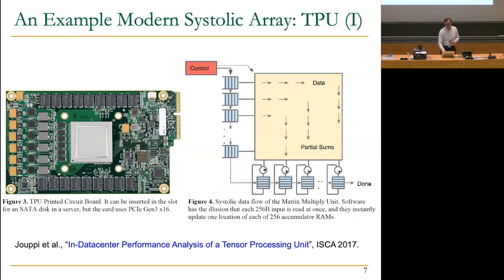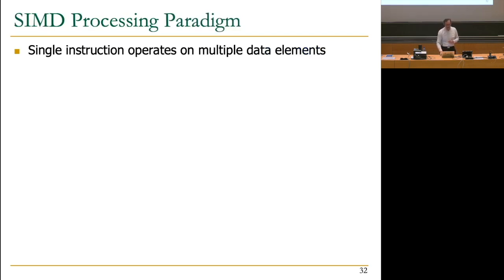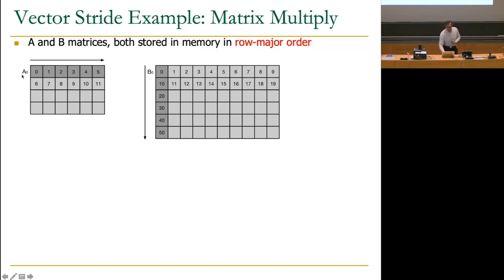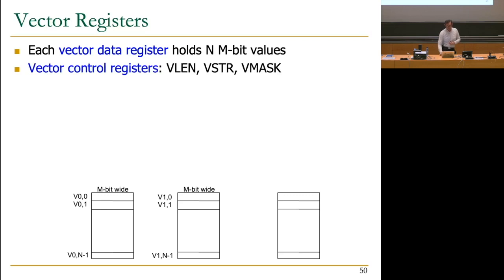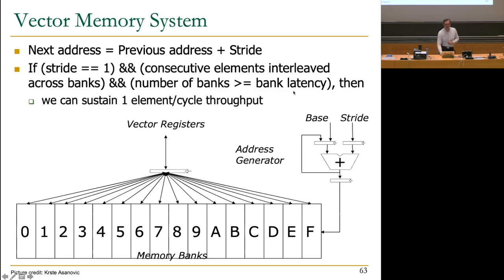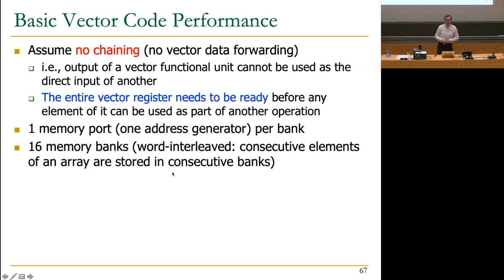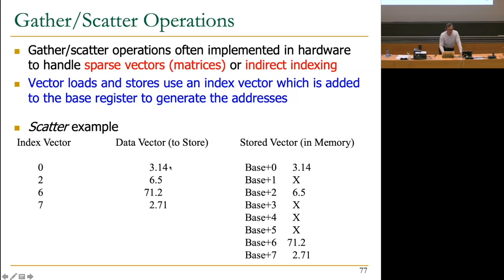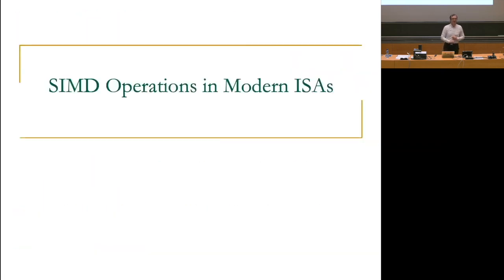Fundamentals of Computer Architecture -- Lecture 7: SIMD Architectures (Spring 2025)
Lecture 7: SIMD Architectures
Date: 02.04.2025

Recommended Reading:
A Modern Primer on Processing in Memory